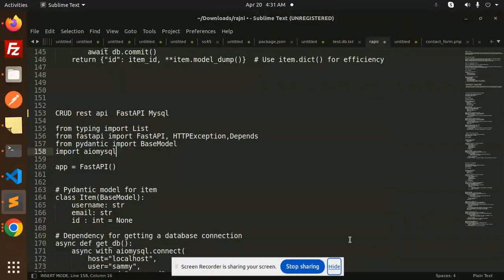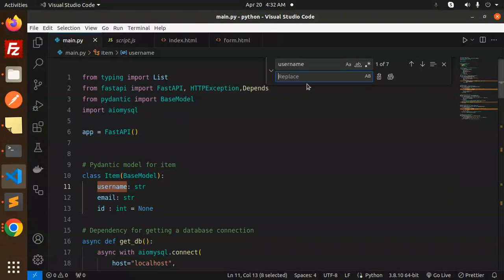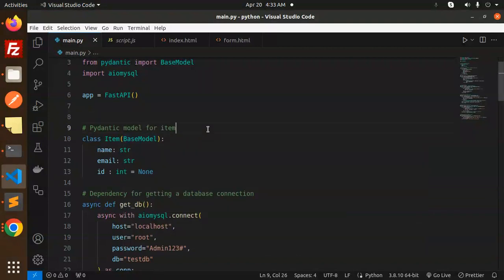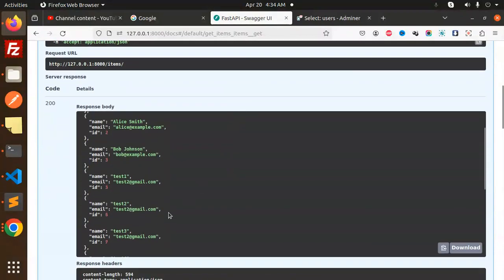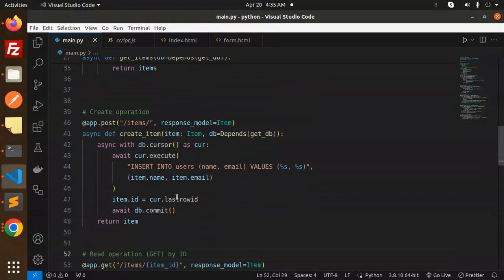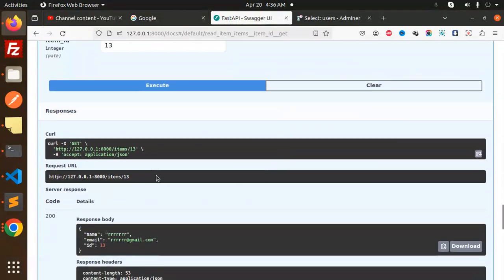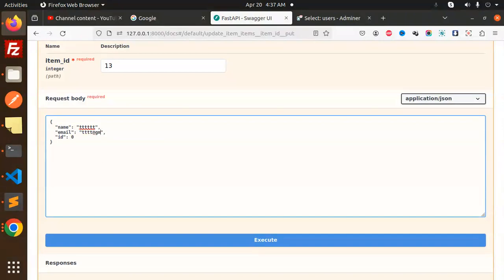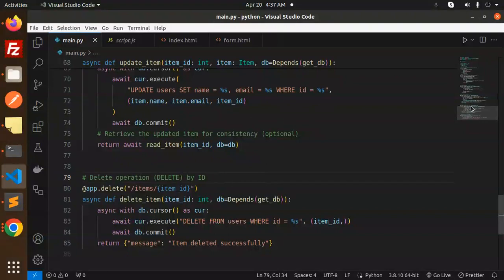Python FastAPI Tutorial #20 CRUD Rest API Mysql FastAPI Python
🐍 Python FastAPI Tutorial: Building High-Performance Web APIs from Scratch!
🚀 Mastering FastAPI: A Comprehensive Python Tutorial for Web Developers!
🌟 Python FastAPI Tutorial: Crafting Powerful APIs with Ease!
🛠️ Dive into FastAPI: Beginner-Friendly Python Tutorial for Web Development!
🎯 Python FastAPI Tutorial: Create Robust APIs Quickly and Efficiently!
💡 Learn FastAPI with Python: Step-by-Step Tutorial for Web API Development!
🔥 Python FastAPI Tutorial: Boost Your Web Development Skills!
🚀 Accelerate Your Python Web Development with FastAPI: Comprehensive Tutorial!
🌐 Python FastAPI Tutorial: Building Scalable Web APIs Like a Pro!
📚 Python FastAPI Tutorial: Everything You Need to Know to Get Started!

🚀 FastAPI Python Tutorial: Creating a CRUD REST API with MySQL Integration!
💡 Mastering FastAPI: Developing a MySQL-Powered CRUD API in Python!
🌟 FastAPI MySQL CRUD: Building Dynamic REST APIs with Python!
🛠️ FastAPI MySQL REST API: Crafting Scalable Solutions in Python!
📊 FastAPI CRUD Operations with MySQL: A Practical Guide for Python Developers!
🔍 FastAPI MySQL CRUD Tutorial: Simplifying Database Operations with Python!
💻 Python FastAPI MySQL CRUD: Streamlining API Development for Beginners!
🎯 FastAPI Python MySQL Integration: Empowering CRUD Operations with Ease!
🌐 FastAPI MySQL CRUD Essentials: Accelerate Your API Projects with Python!
🌟 FastAPI CRUD with MySQL: Transforming Data Management in Python!

Nest